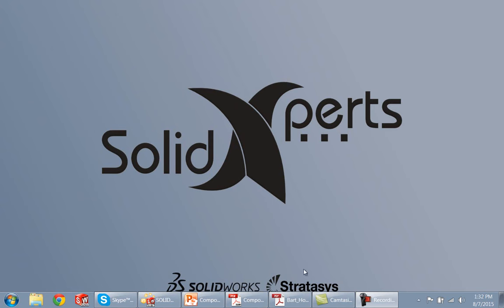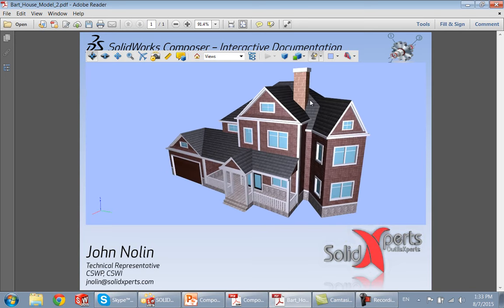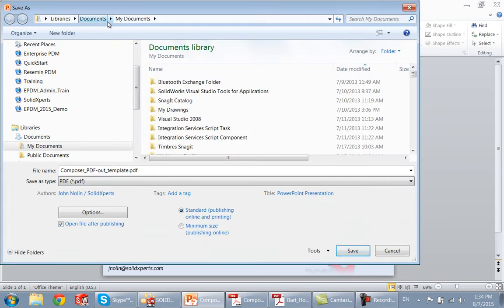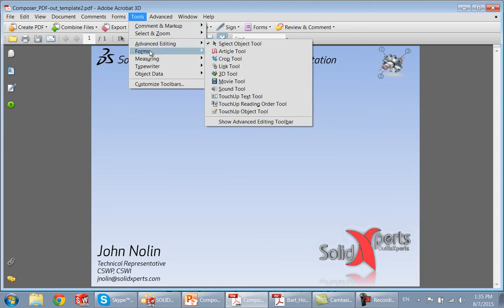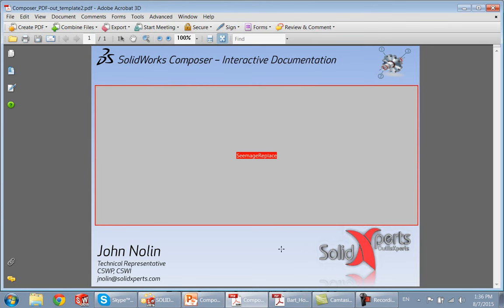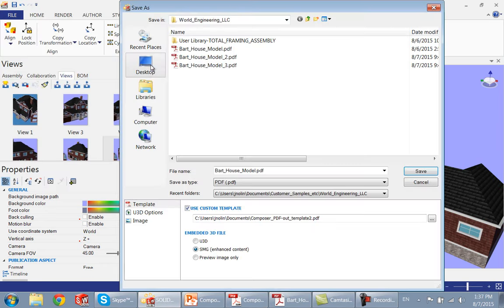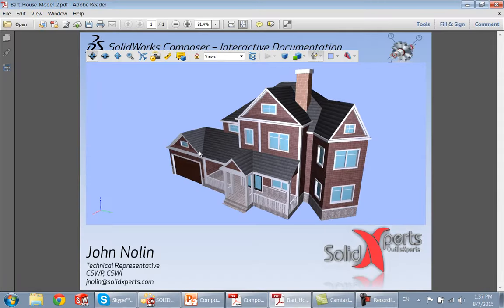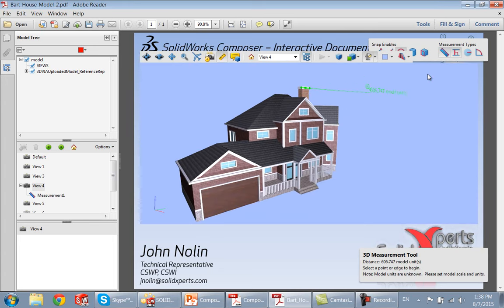SOLIDWORKS Composer - Custom PDF output - January 2016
Customize a much nicer and more interactive PDF document that generates from SOLIDWORKS Composer.